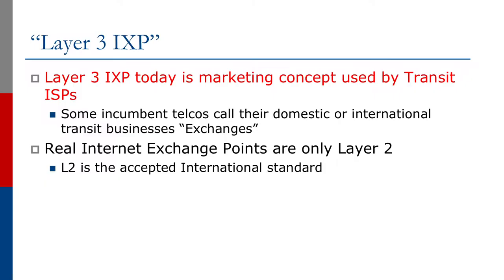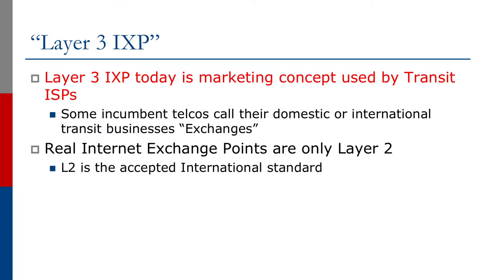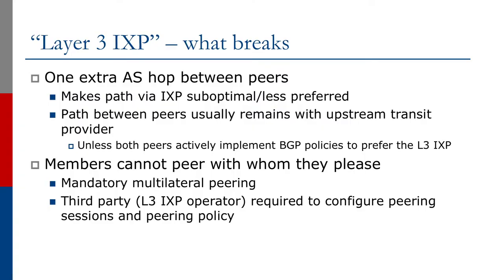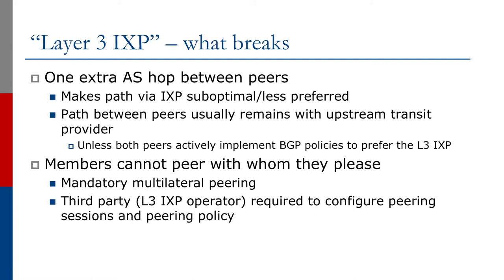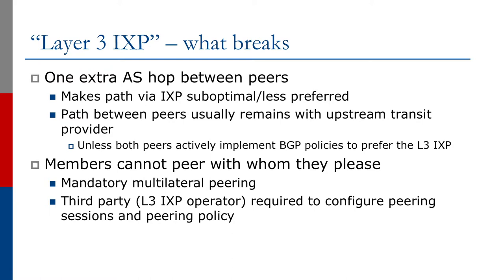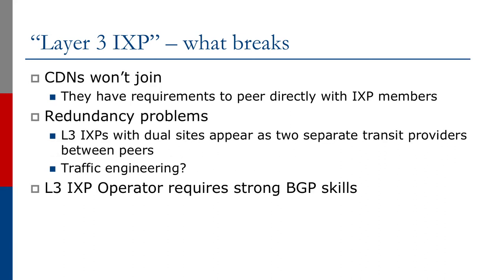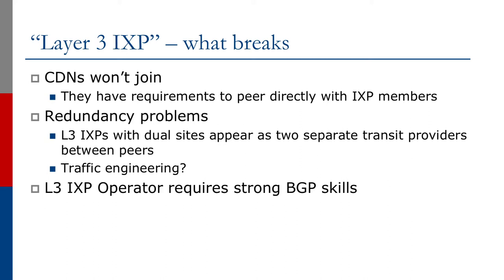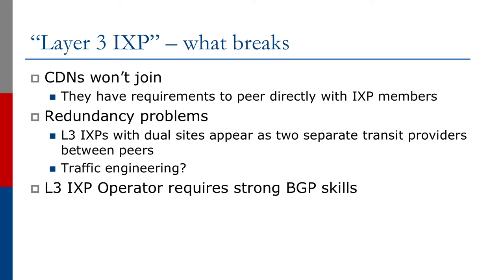"Layer 3 Exchanges?"